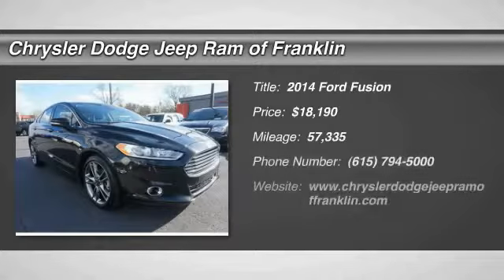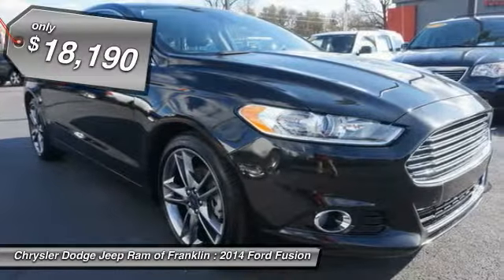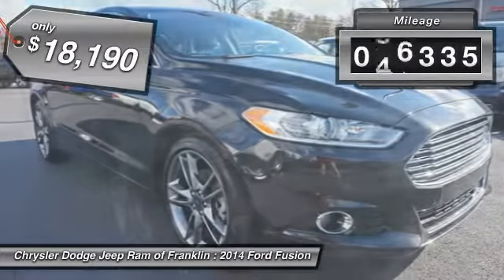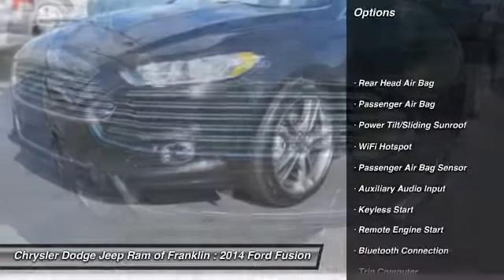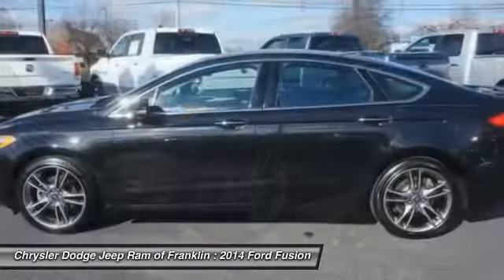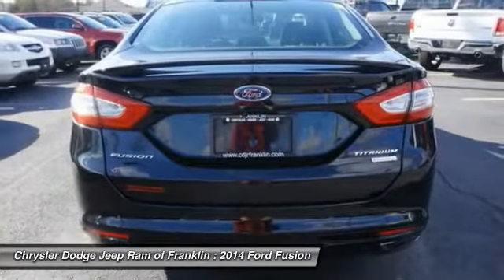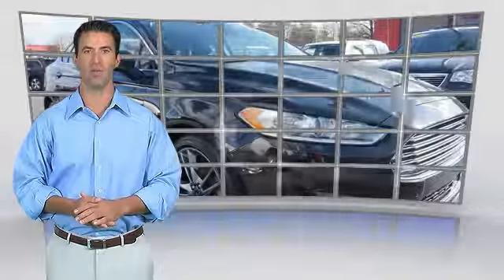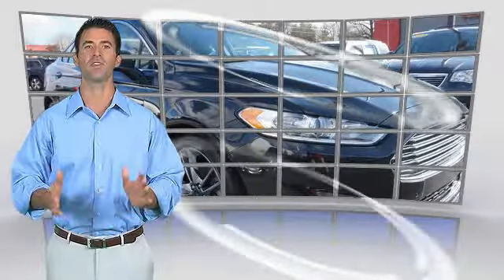2014 Ford Fusion Franklin TN G247296G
2014 Ford Fusion Titanium FWD

Don't miss this 2014 Ford Fusion. It's equipped with great features. You'll want to take this  home. Make a great choice today.